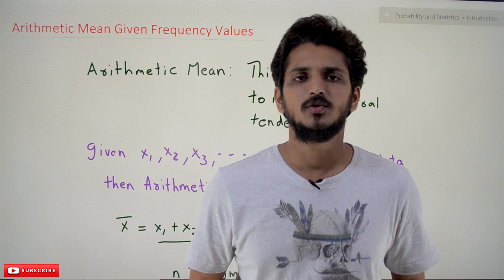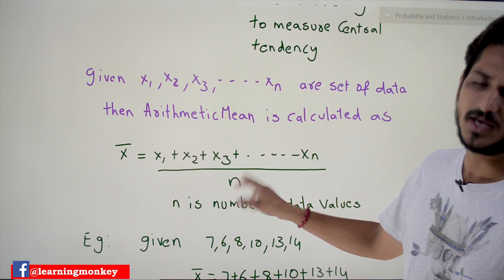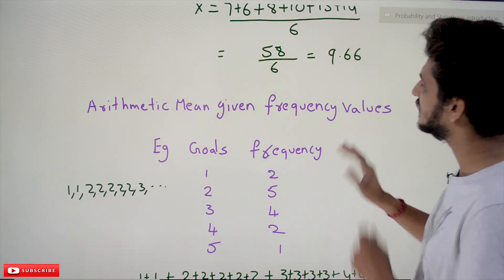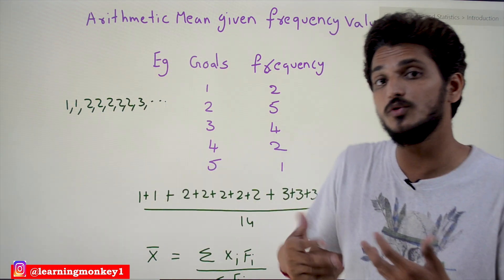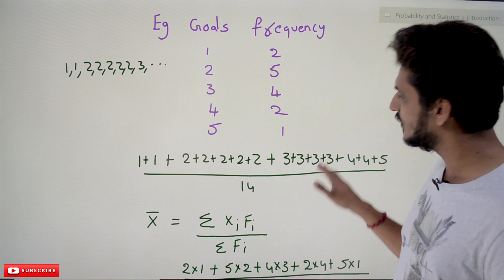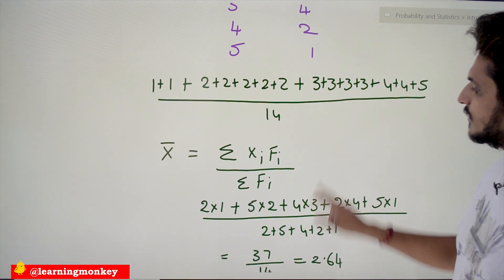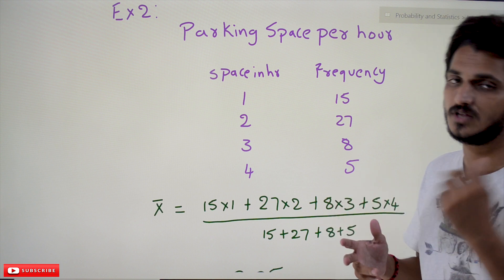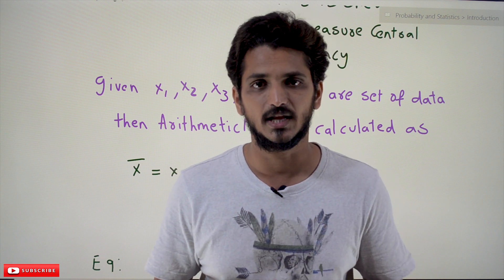Arithmetic Mean Given Frequency Values || Lesson 2 || Probability & Statistics || Learning Monkey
Arithmetic Mean Given Frequency Values
In this class, We discuss Arithmetic Mean Given Frequency Values.
The reader should have prior knowledge of the measure of central tendency. Click Here.
Arithmetic Mean: is one of the ways to calculate a measure of central tendency.
Example:
X1, X2, X3, . . . Xn is the set of values.
Then Arithmetic mean X’ = (X1 + X2 + . . . + Xn)/n
n is number of data values.
Example:
Given 7,6, 8, 10, 13, 14
AM = (7 + 6 + 8 + 10 + 13 + 14)/6
AM = 9.66
Arithmetic Mean Given Frequencies:
Given below is the football game goal data.
The above table shows two players who make one goal.
Frequency shows how many players.
The goal column shows the number of goals.
Five players make two goals.
If the data is not in the form of frequencies, The data looks as 1,1,2,2,2,2,2,3,3..
Two players made one goal. So we put two 1’s in the data.
Arithmetic mean: (1 + 1+ 2 + 2 + 2 + 2 + 2 + 3 + 3 + 3 + 3 + 4 + 4 + 5)/14
The above arithmetic mean is provided in the equation X’ = (Σ XiFi) / ΣFi.
AM = X’ = (2*1 + 2*5 + 3 * 4 + 4 * 2 + 5 * 1)/(2+ 5 + 4 + 2 + 1)
X’ = 2.64
Most of the players made around 3 goals.
Example 2:
The below table shows the frequencies of parking hours.
The above table shows fifteen customers park one hour.
Frequency shows the number of customers.
X’ = (15 * 1 + 27 * 2 + 8 * 3 + 5 *4)/(15 + 27 + 8 + 5)
X’ = 2.05
The mean value says most customers are parking for around two hours.